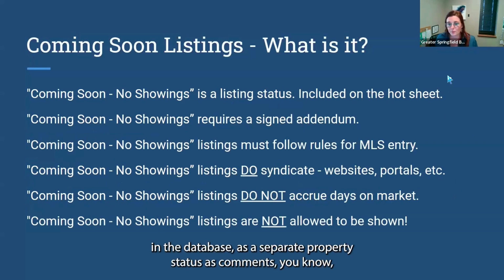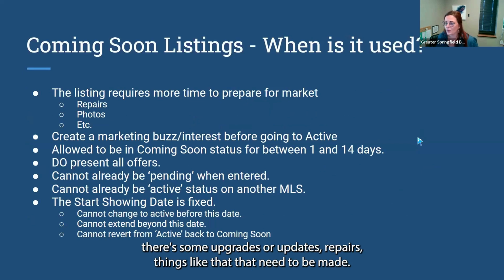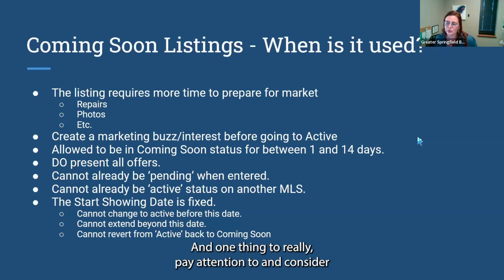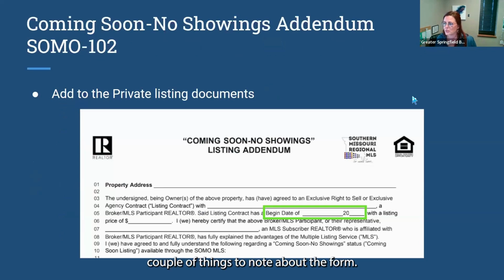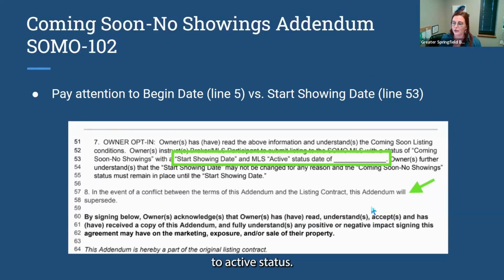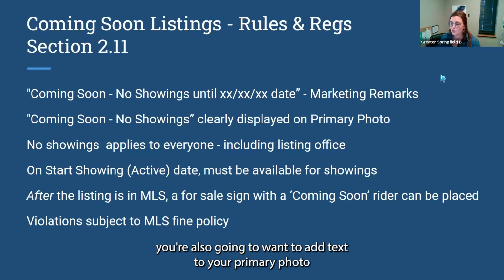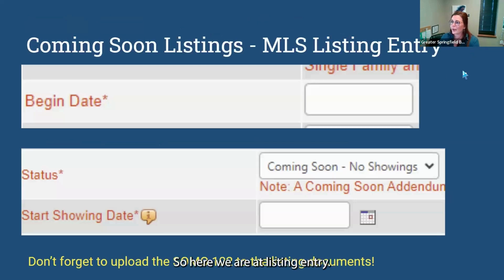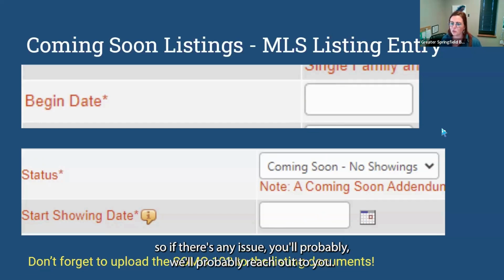Coming Soon Listings MLS Webinar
In this 15-minute webinar, you'll learn all about Coming Soon listings!